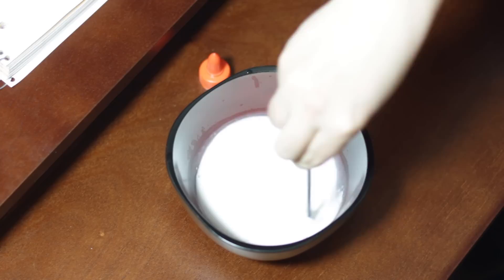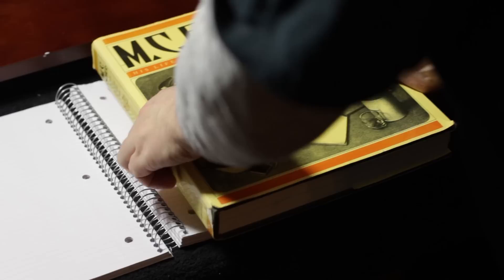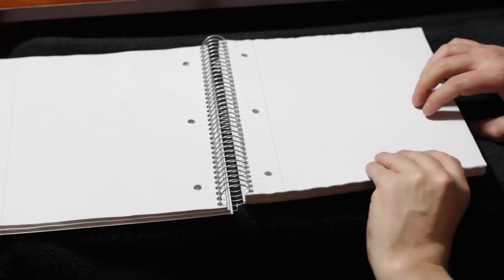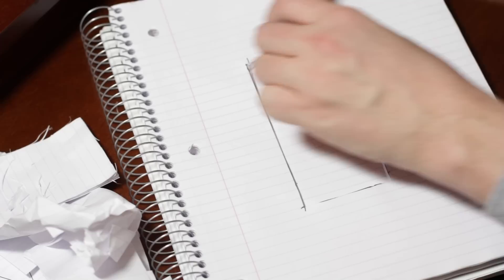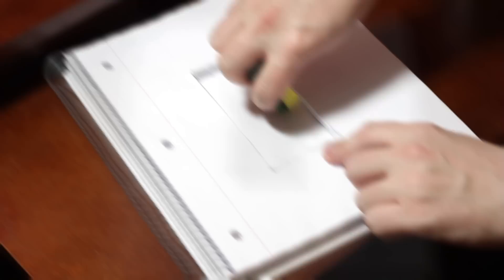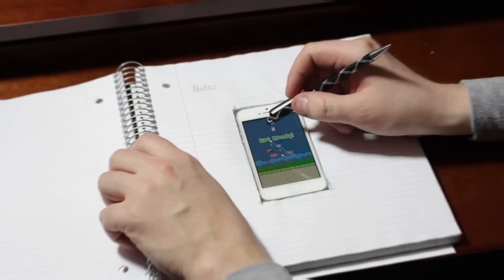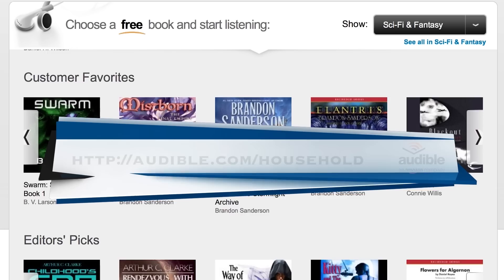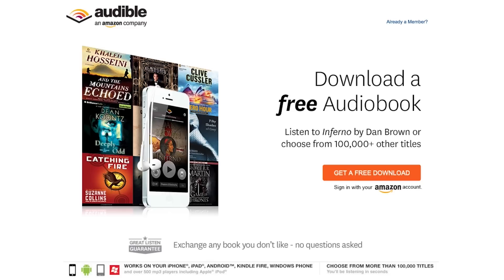How to play mobile games without getting caught!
How to create the ultimate stealth gaming system for work or class. Pull this off with items from around your house!

All you need for this project is a thick notebook, glue, and a blade for cutting. You need to mix the blue with water on a one to one ratio and stir it up good. After that, apply a coat of the glue to a portion of your notebook. Now we need to cut a slot out for the mobile device, this takes awhile but it is worth the result.

Follow the video and see how it all done... most importantly, enjoy.